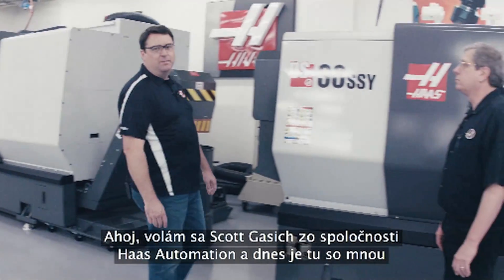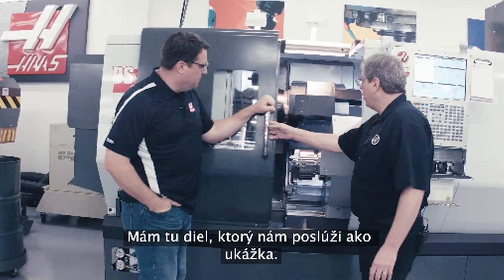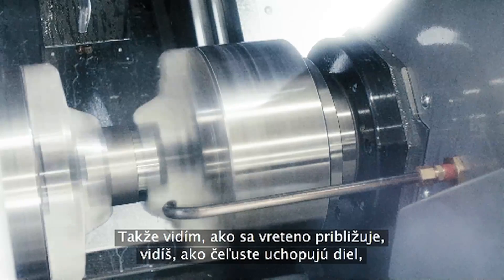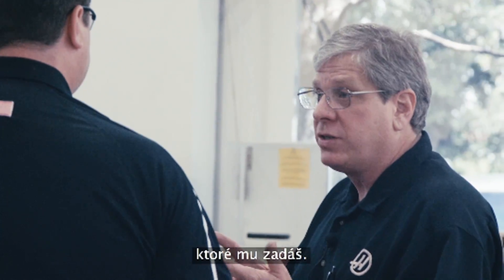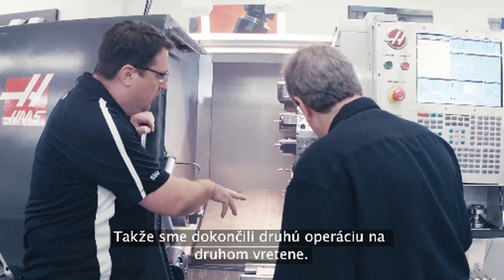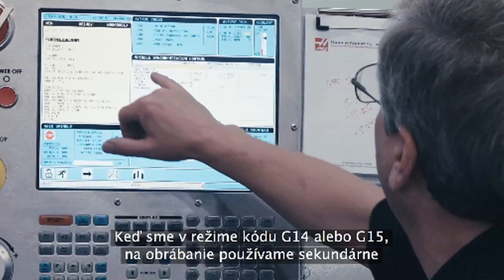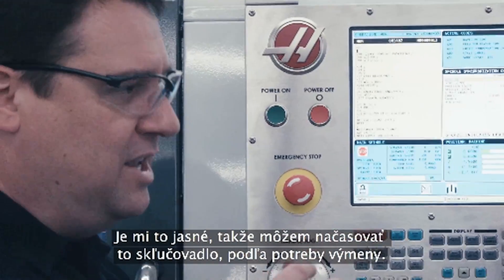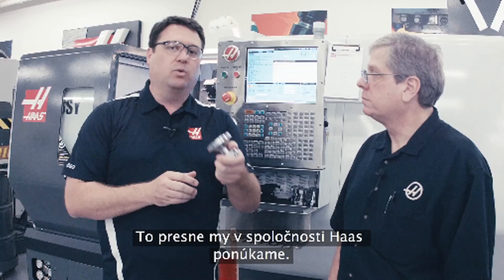(SK)Zjednodušené sústruhy Haas s dvojitým vretenom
Model Haas DS-30SSY zjednodušuje komplexnosť používania sústruhu s dvojitým vretenom vďaka jednoduchým a priamočiarym príkazom G-kódov pre zrkadlenie. V tomto videu sú tu s nami opäť Scott a John zo spoločnosti Haas Automation a rozprávať sa budú o tom, ako sme zjednodušili sústruhy s dvojitým vretenom.

Prináša vám aktuálne informácie o novinkách, videá k výrobkom a prípadové štúdie od spoločnosti Haas Automation. Ak sa chcete prihlásiť, navštívte stránku